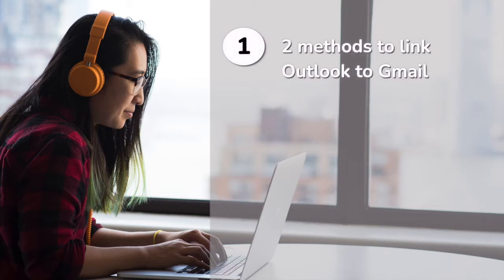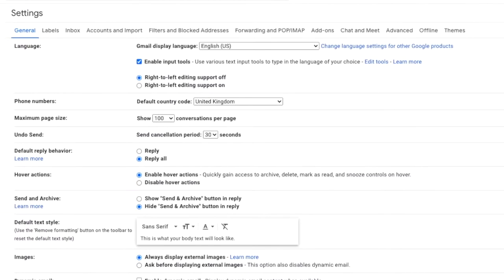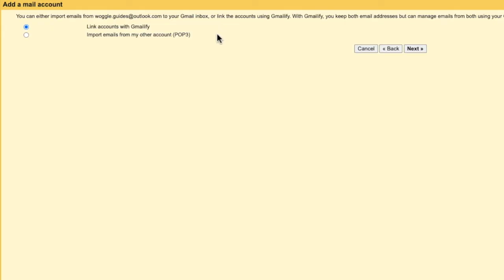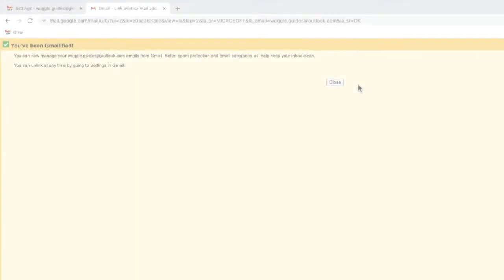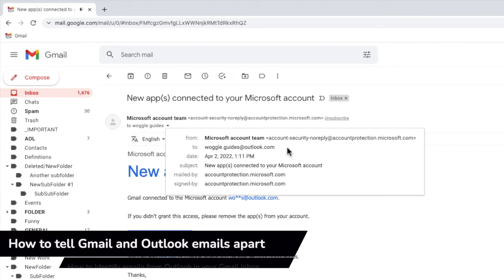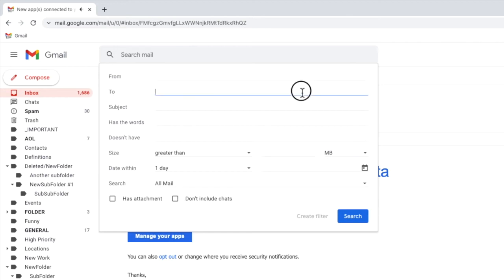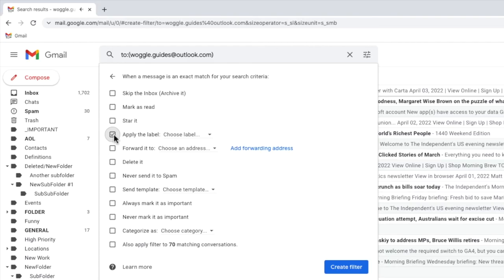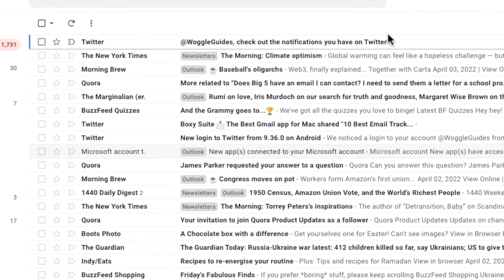How to add an Outlook email account to Gmail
In this guide, we’ll look at how to add an Outlook email account to your existing Gmail account, so you can check and review all your emails in a single inbox.

🕔  Key Moments
00:00 | Introduction
00:50 | The methods you can use to link an Outlook account to Gmail
02:31 | How to use Gmailify to link your Outlook email with Gmail
03:58 | How to identify Outlook emails in your Gmail inbox
06:31 | Wrap up

🔎  Useful links
See more info on how to add additional email accounts to your Gmail account in these articles from the Google Support Center - ‘Check emails from other accounts’